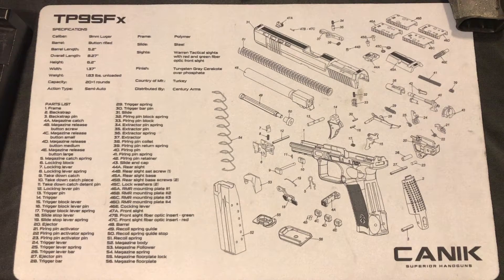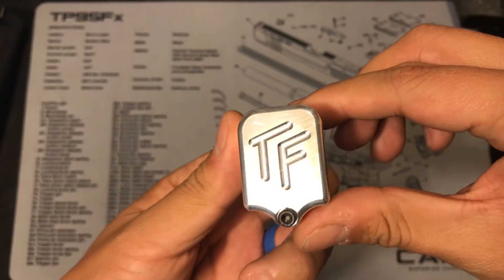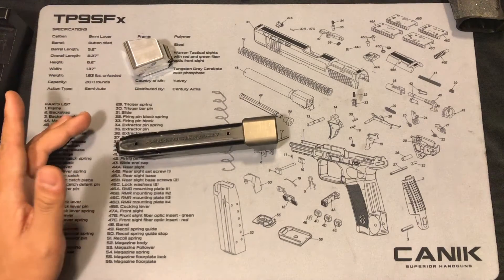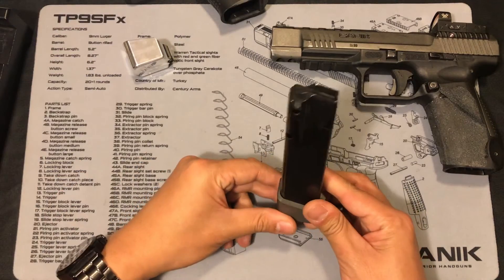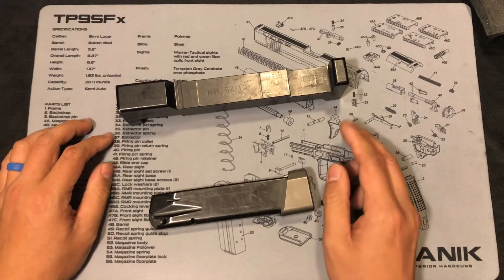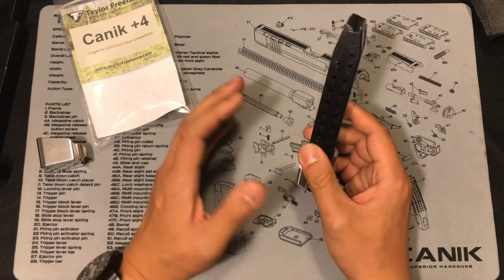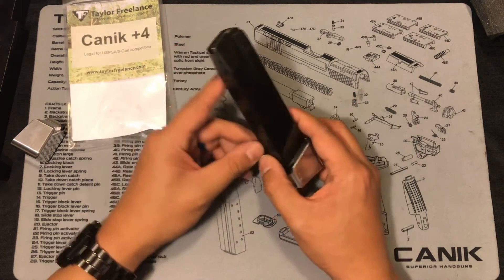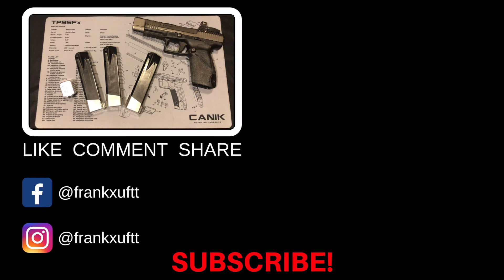Taylor Freelance Canik Baseplate!!(USPSA Legal)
Hey guys,

I am so happy to announce that Taylor Freelance make the baseplate for Canik TP9 Series. This is the only baseplate that fits the USPSA mag gauge for now. They have black and red, also the aluminum that you saw in the video.